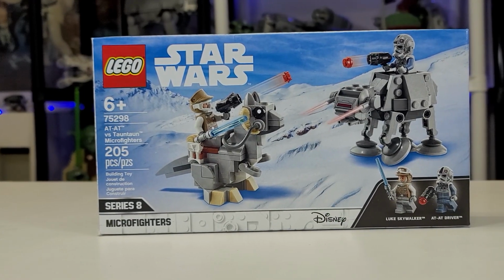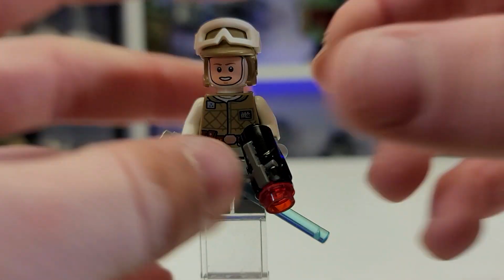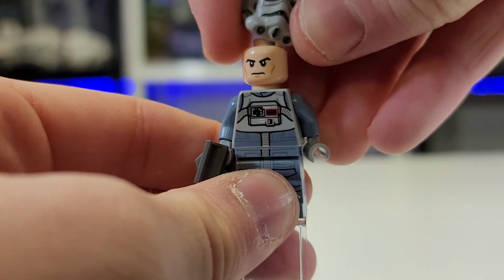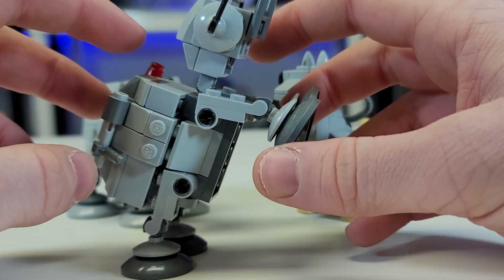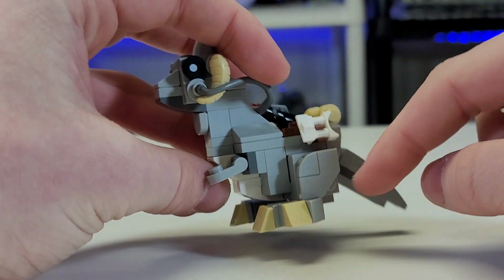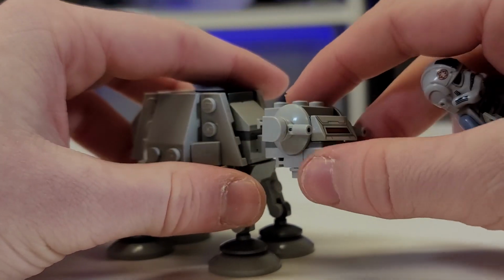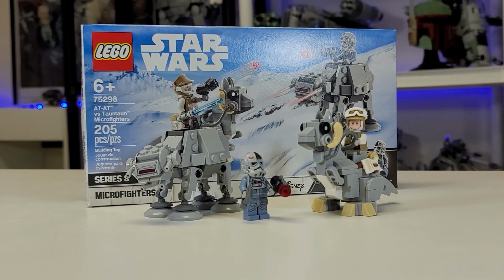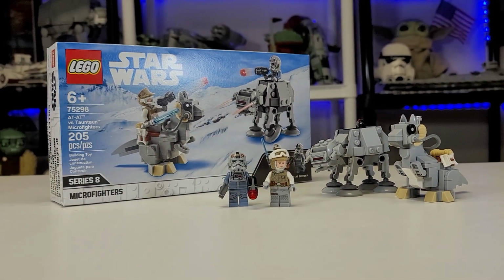Quick Review! LEGO Star Wars AT-AT vs Tauntaun Microfighters!|75298|(2021)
In this video I review the LEGO Star Wars set 75398 AT-AT vs Tauntaun Microfighters and give my thoughts all in a quick and concise review of this set which is arguably one of the best of this first wave this year.

Donate to Buy 51 501st battle packs to kids in need!
Boomer, Commander Gram, Brix Films, Ozzy, draftjr, jvp1k and Republic Productions.